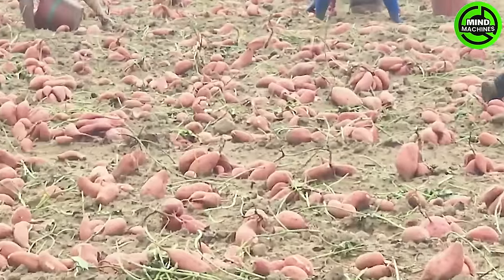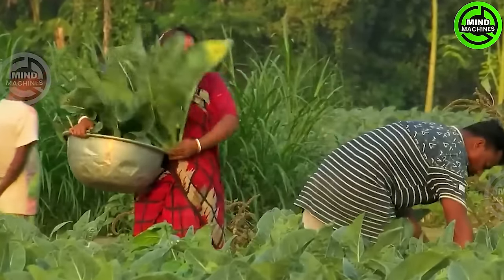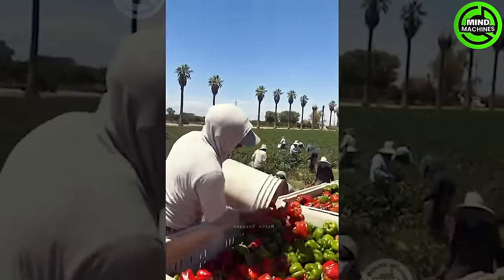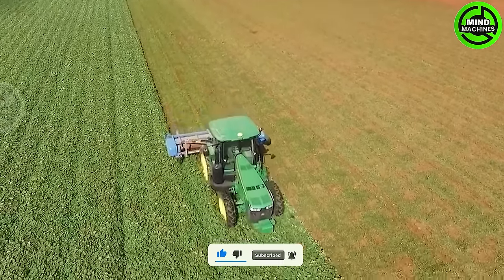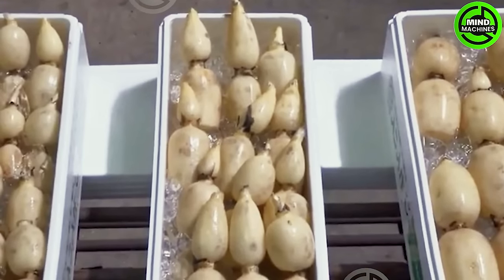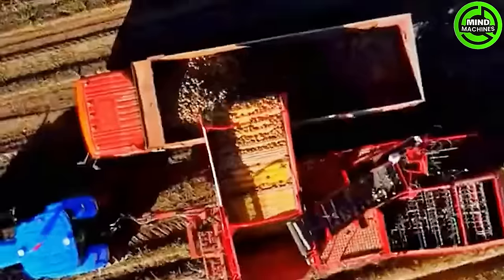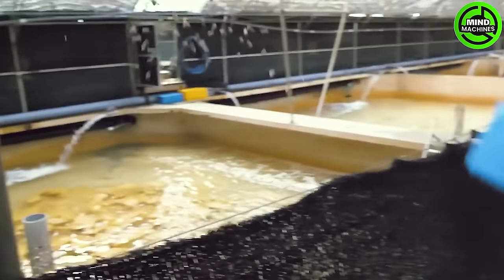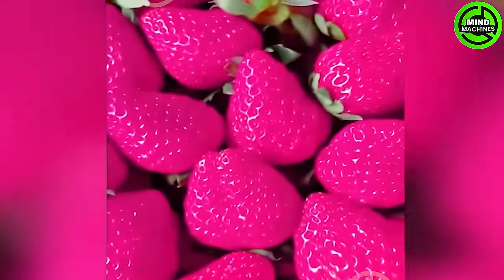The Most Modern Agriculture Machines That Are At Another Level, How To Harvest Sweet Potatoes ▶5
Step into the dynamic world of agriculture and behold the remarkable evolution of state-of-the-art machines reshaping the landscape. These aren't just tools—they're the pioneers of a new era in farming technology, driving agriculture to extraordinary heights. Join us as we reveal the forefront of innovation in agricultural machinery.
0:00 Introduction
0:27 Harvest Sweet Potatoes
5:25 Harvest Kohlrabi
12:20 Harvester
23:00 Harvest Cabbages